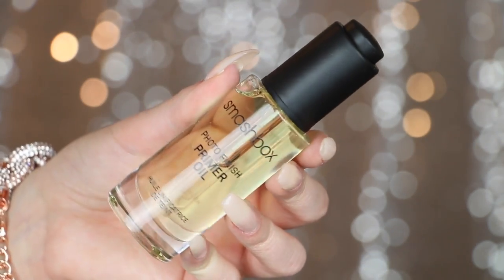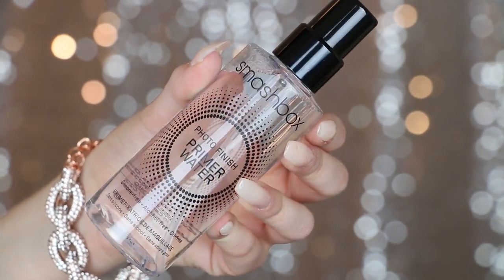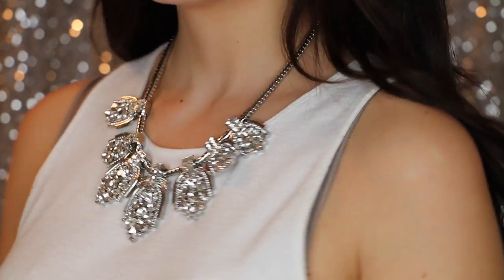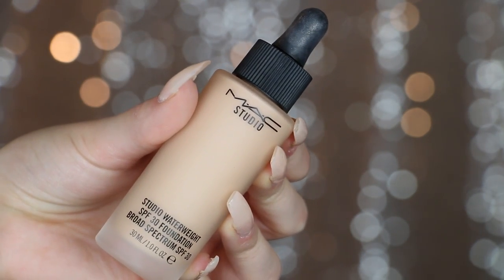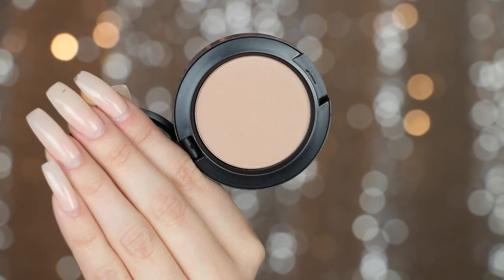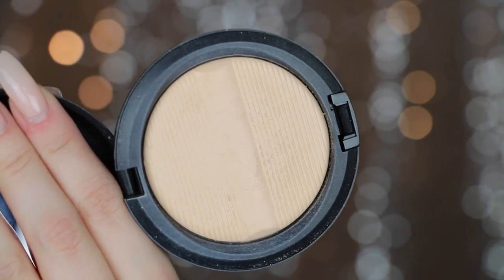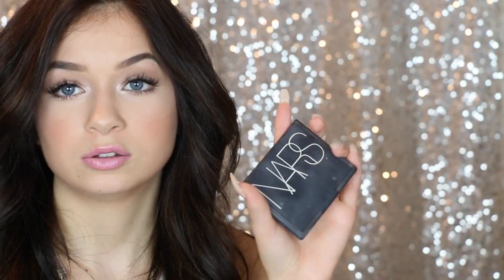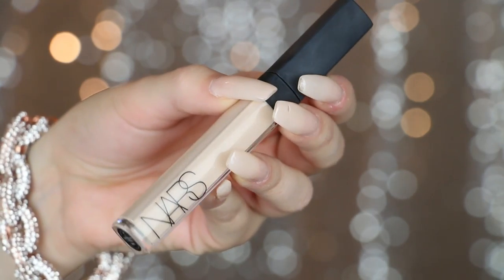Massive Makeup and Jewelry Haul ft. MAC, NARS, Makeup Forever & BaubleBar | Tori Sterling ♡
Thanks BaubleBar for working with me!
Offer valid on full priced items and for for new customers only. Expires 2/29/16

Xoxo, Tori